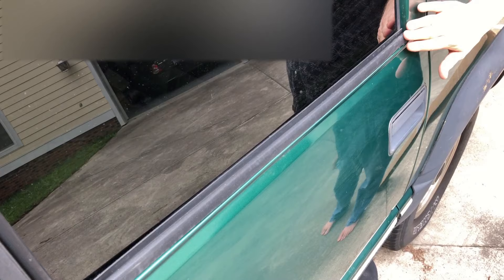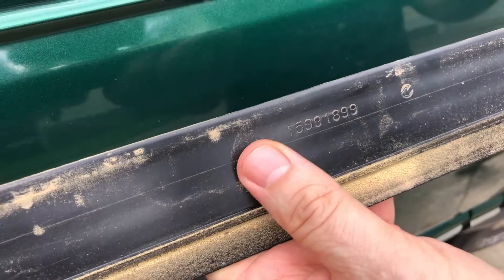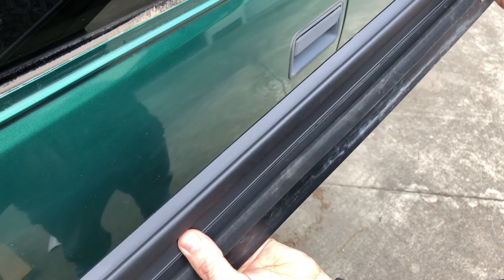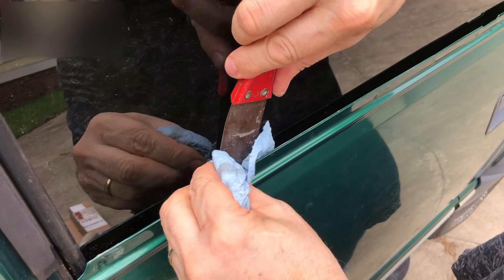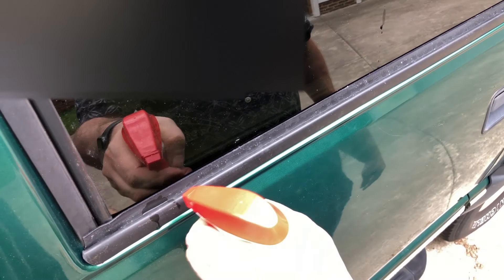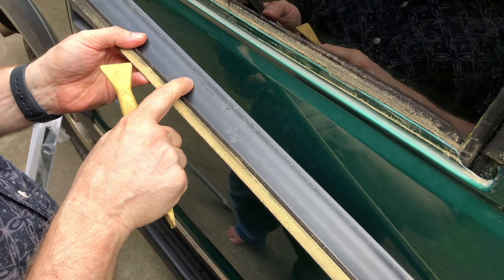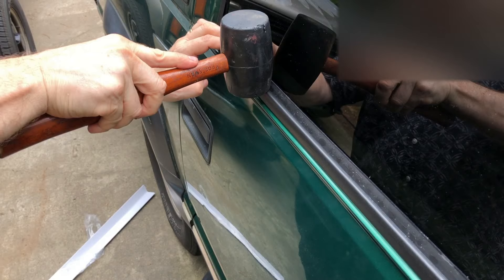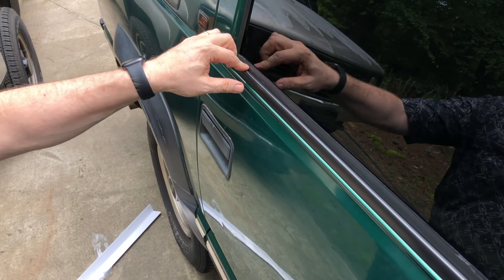1992 - 2000 GM OBS Truck SUV REAR Door Window Sweep / Outer Belt Strip Replacement (Chevy & GMC)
In this video we go over how to remove and replace the rear door window sweeps, also known as a belt weatherstrip or dew wipe, common to GMT400 type GM old body style (OBS) trucks such as the 1999 Chevrolet Suburban LT illustrated.   This would be the same part for the rear door of a Tahoe, Yukon, Blazer, Escalade, or crew cab trucks of the same time period from Chevy, GMC, Cadillac, or Holden.

*WARNING: ALL* of the aftermarket parts are constructed of much lower quality material than the GM originals.  Expect significant shrinkage and/or warpage after even a nominal period in sunlight as a result.  I have had better results with garaged vehicles avoiding this outcome due to the inferior plastics used in aftermarket parts than what the genuine GM ones used.   Ultimately this repair is better done using NOS, or even good used, genuine GM parts than inferior aftermarket parts.

Fairchild G2069 (single) or KG2069 (pair), APDTY 141122, and Dorman 25837

LONG LONG discontinued original NOS GM 15991899

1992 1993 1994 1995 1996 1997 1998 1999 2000
Chevrolet GMC Holden Cadillac Suburban Tahoe Blazer Yukon Escalade

Chapters:
0:00 - Problem overview
0:23 - Drivers side removal
0:45 - Replacement part numbers
2:20 - Drivers side surface cleaning
2:51 - Drivers side installation
3:43 - Passenger side removal
4:19 - Passenger side surface cleaning
4:37 - Passenger side installation